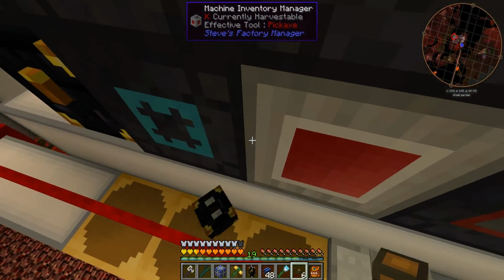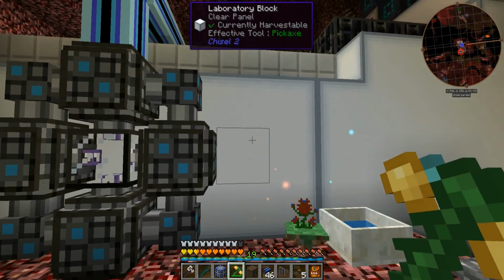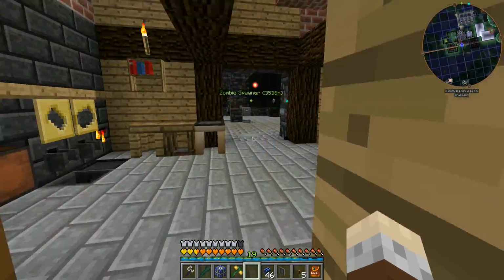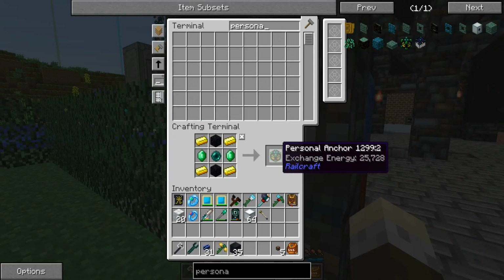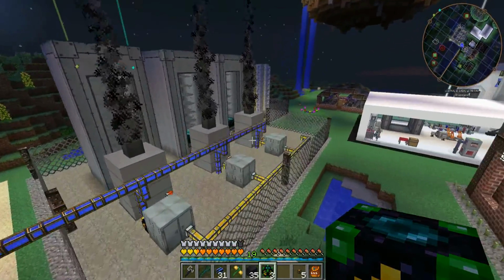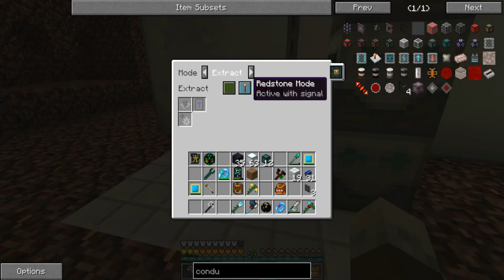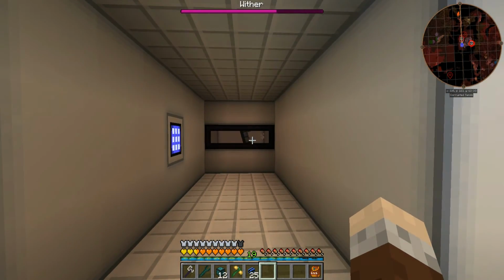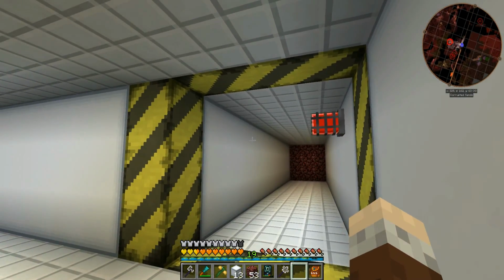ForgeCraft The Modpack S01E52 - Transdimentional AE Wiring and Aesthetics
Working in another dimention is hard, at this rate I'm going to wear the print off my Mystcraft linking book, and I'm sure that the radiation off that portal is not healthy, so I'm going to need to bring my AE system to me; Quantum Entangled Singularities and Link Chambers to the rescue.

Also, I discuss interior aesthetics...for a facility that is basically a factory to harvest the raw power of systematically summoned demons that embody the essence of ageing and death...Cheerful decor please!